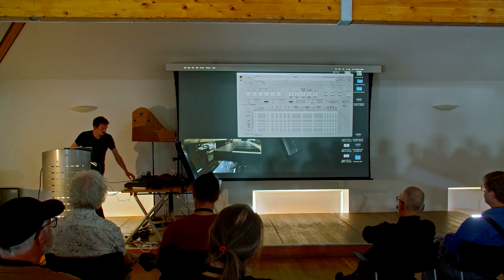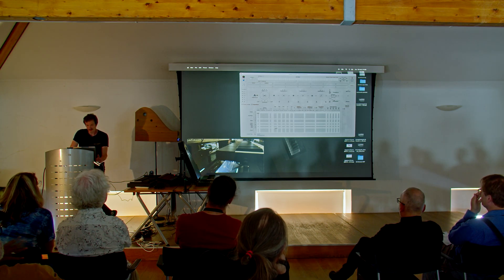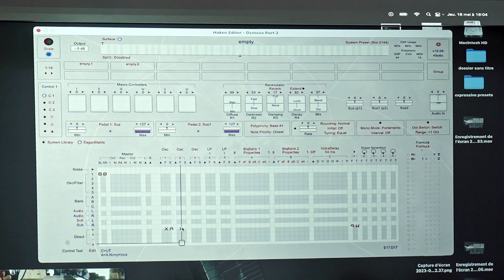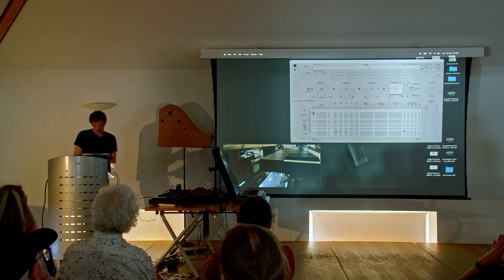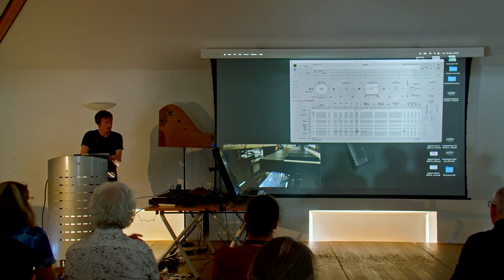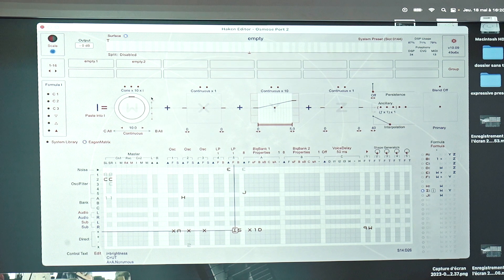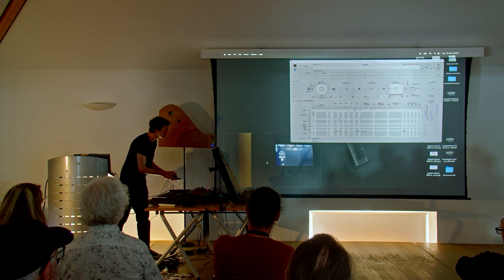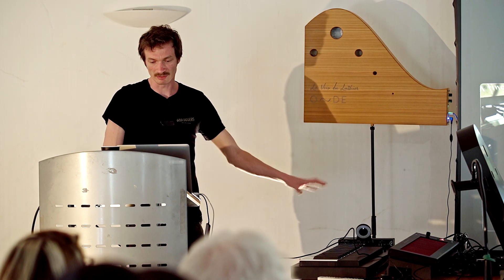Guillaume Bonneau, Learning the EaganMatrix :: ContinuuCon 2023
Guillaume Bonneau
Learning the EaganMatrix, from Novice to Master, and why it works with the Osmose